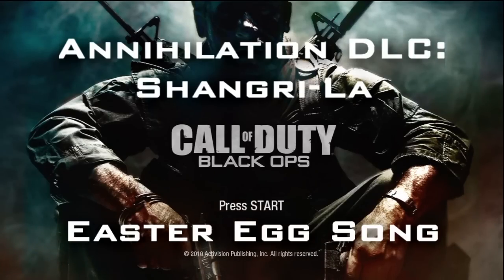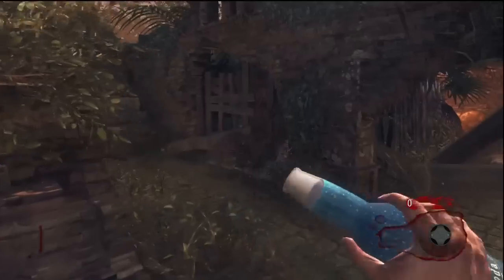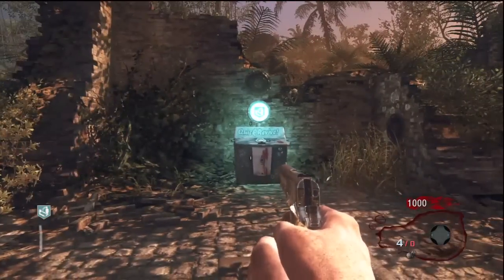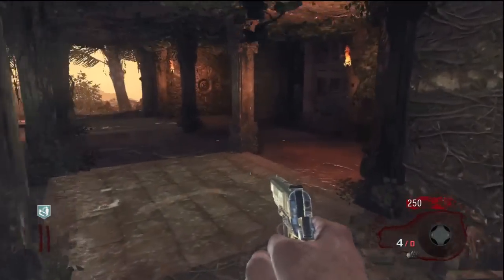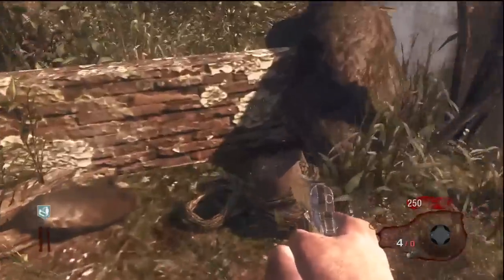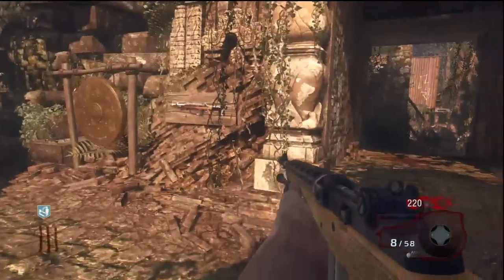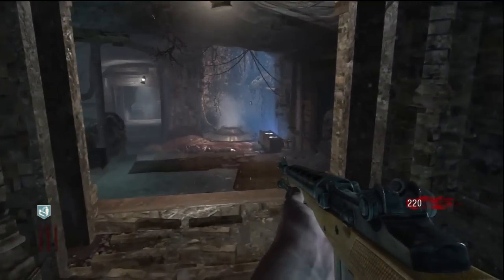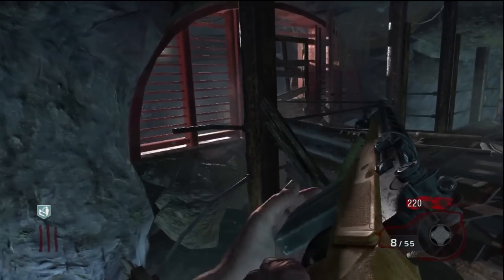Call of Duty: Black Ops - Shangri-la Easter Egg Song | Rooster Teeth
Brownman and Geoff show you how to unlock the hidden easter egg song in the Annihilation DLC map "Shangri-la" in Call of Duty: Black Ops. The song is Elena Siegman's "Pareidolia."